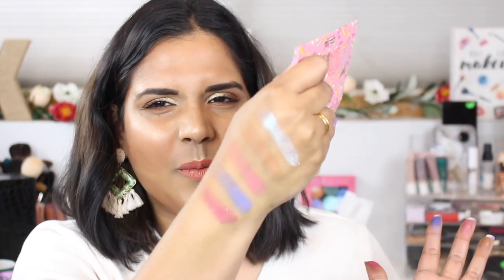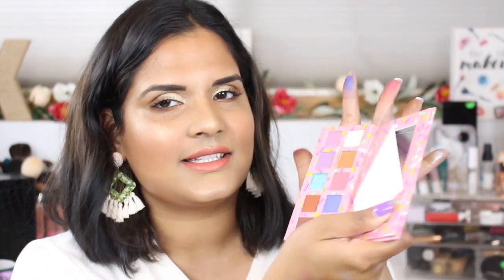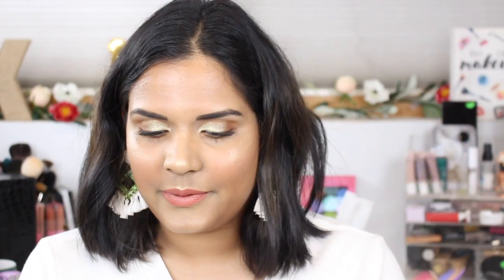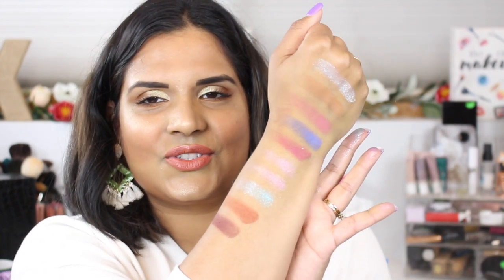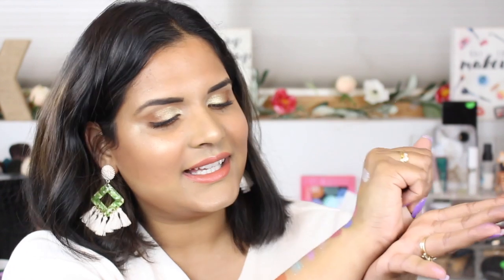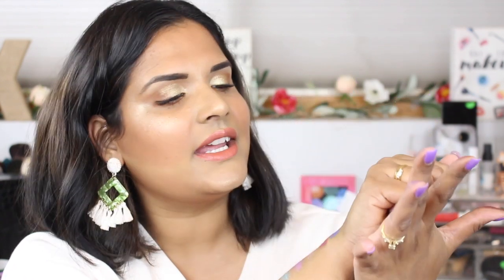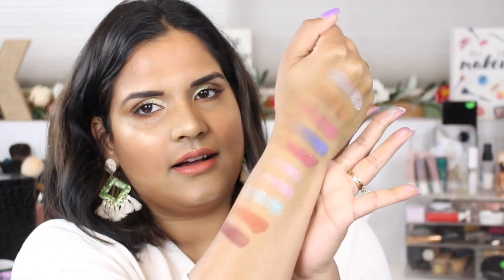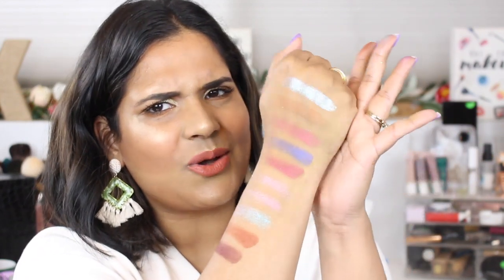EYE DONUT CARE SWATCH PARTY | Karen Harris Makeup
Hi, in today's video i will be swatching the violetvoss

- - Outfit Details - -
Top -
Necklace -
Earrings -
- - Makeup Details - -
Foundation -
Eyeshadow -
Lipstick -

1. How old are you ? 30
2. Where are you from ? Sri Lanka
3. Where do you live ? Fargo ND
4. Shade reference ?